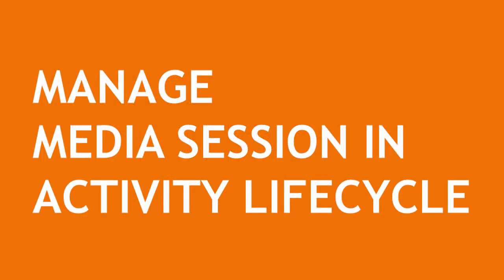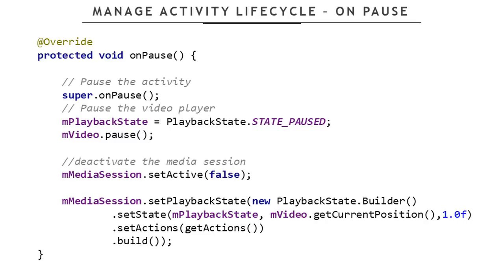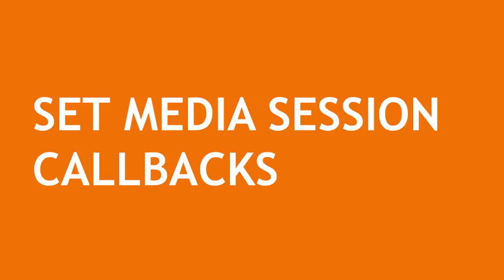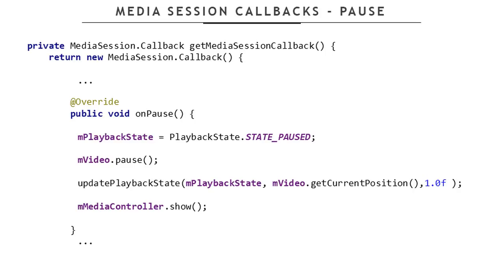Tutorial: Implementing Voice Controls with the Android Media Session API on Amazon Fire TV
Learn how to add voice controls to your Amazon Fire TV app in less than 15 minutes from evangelist Mario Viviani.

The combination of voice and Amazon Fire TV allows your customers to use speech to interact with your Amazon Fire TV apps and enjoy a new level of convenience. In this tutorial we’ll see how you can use the Android Media Session API to enable voice control on media streaming apps on Fire TV.

In this tutorial you will learn:
- How to integrate Android MediaSession API in your app.
- How your customers can play, pause, skip forward, or rewind content with their voice on Amazon Fire TV.
- How to quickly build a voice-ready, high quality media streaming app using the Amazon Fire App Builder (FAB).